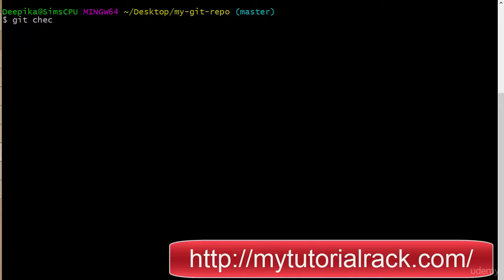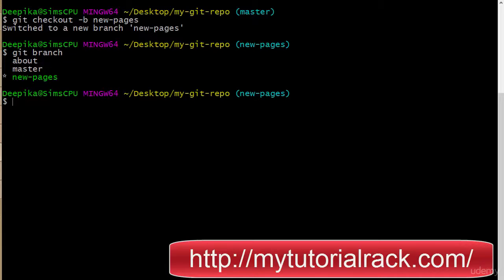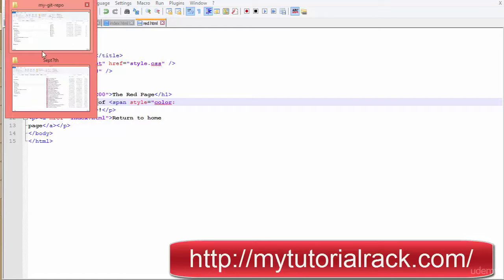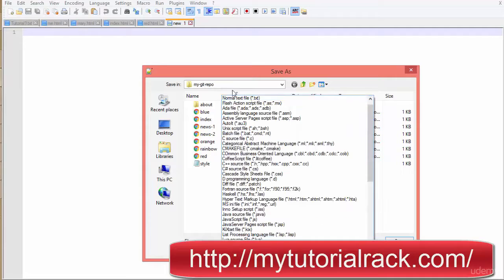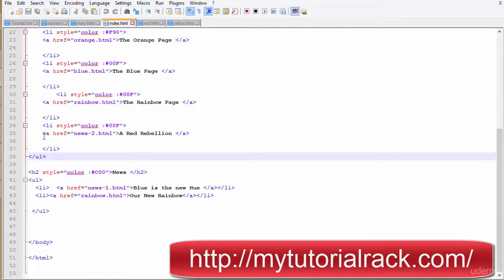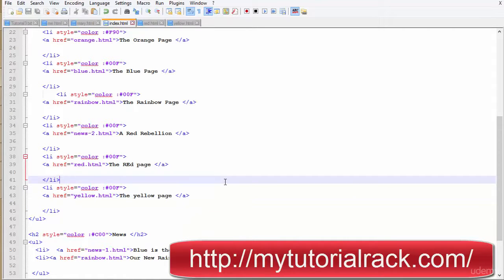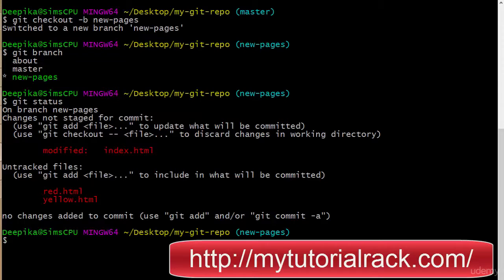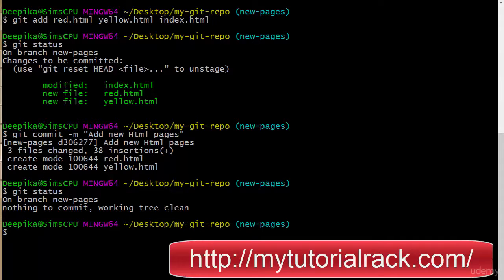026 Rules to follow during Commit